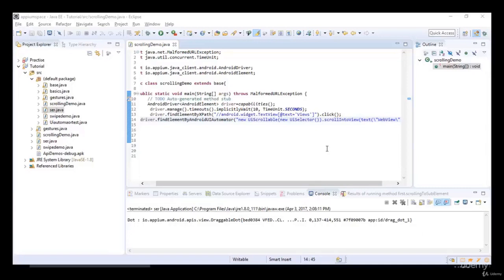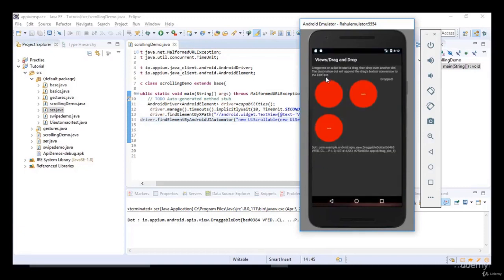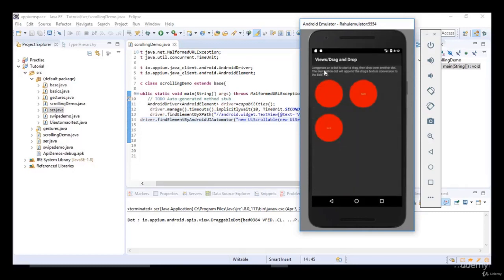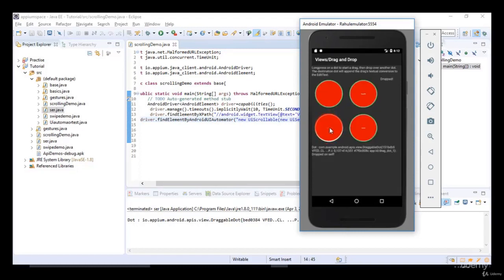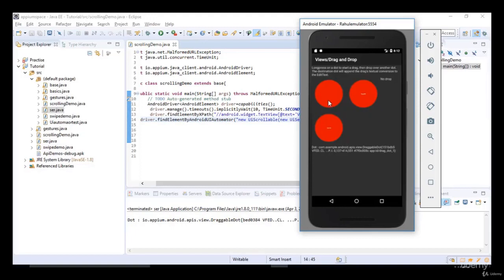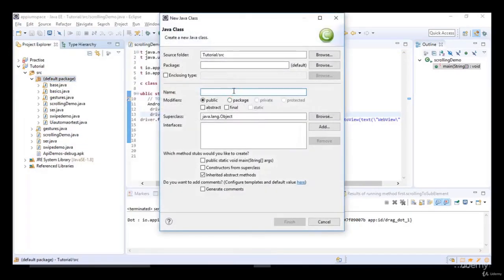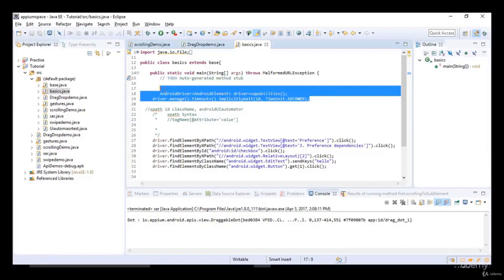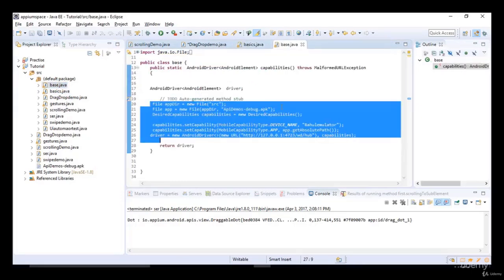31. Drag and drop on Native Apps with Appium (Gesture Automation -6) | Appium -Mobile Automation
31. Drag and drop on Native Apps with Appium (Gesture Automation -6) | Appium -Mobile Automation